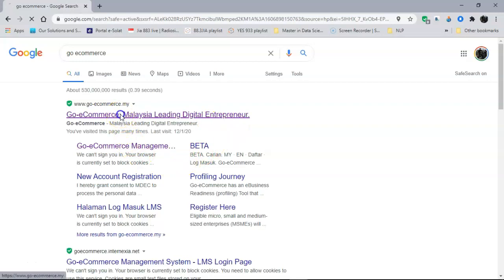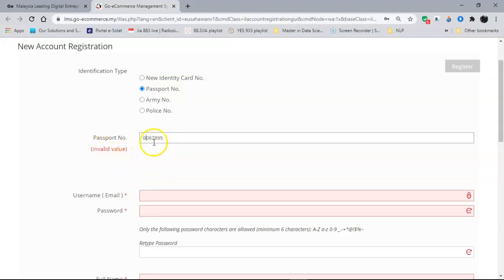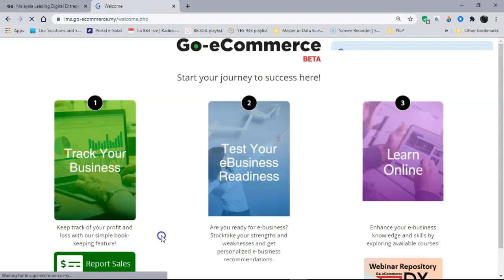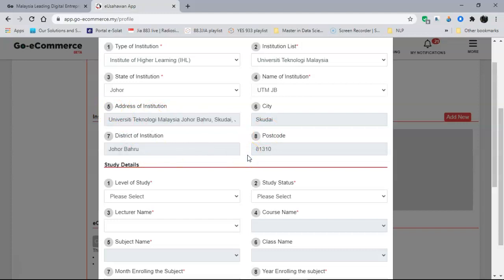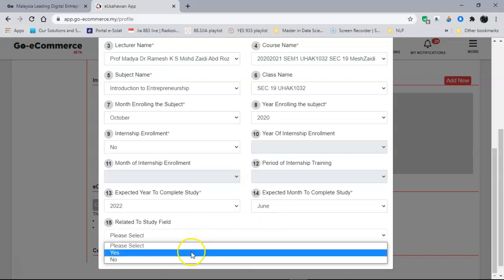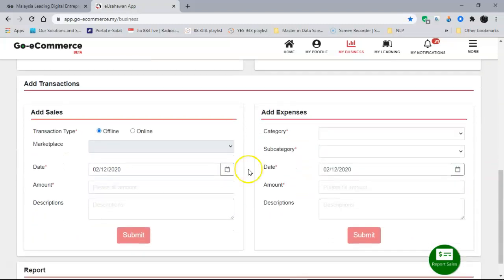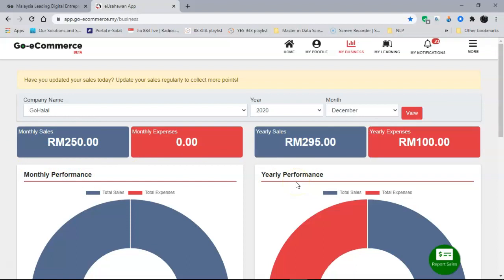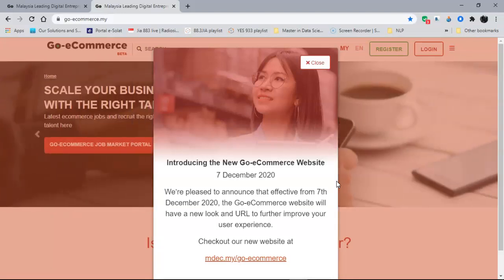20201202 Go e-Commerce Registration Guide for International Students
20201202 Go e-Commerce Registration Guide for International Students